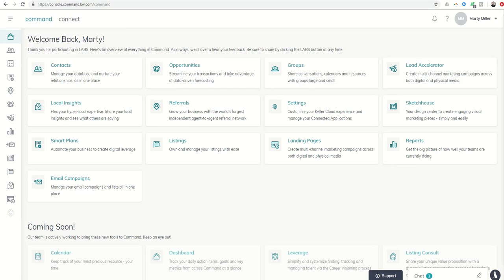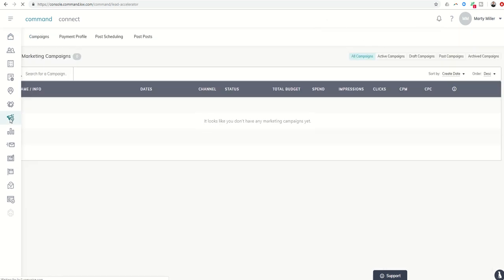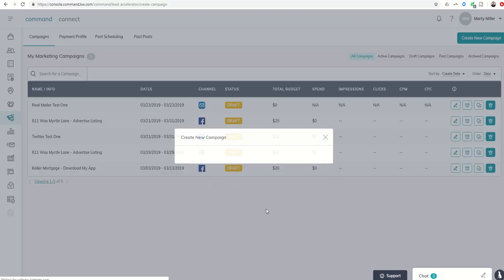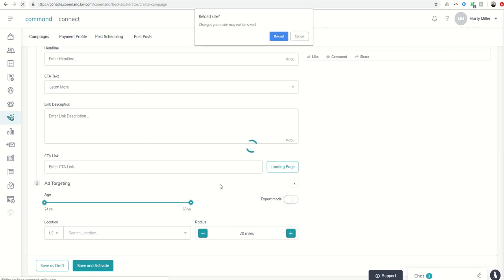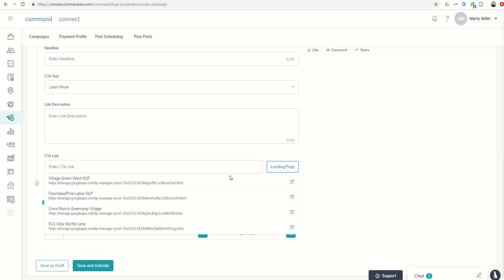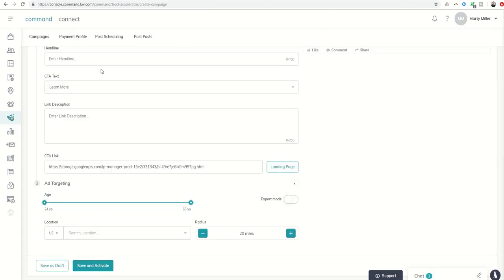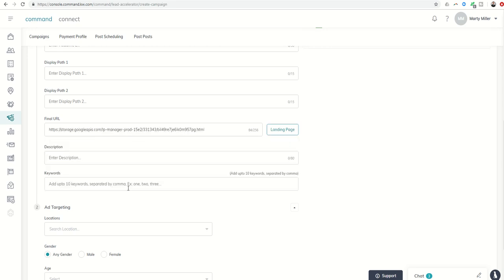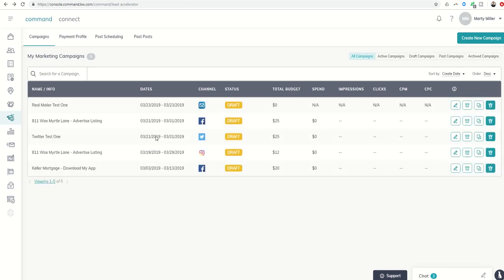Keller Williams Command 66 Day Challenge 48 - Listing Landing Pages & Lead Accelerator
Yesterday, we learned how to create Custom Landing Pages within KW Command.  Today, we learn how easy it is to incorporate those Custom Landing Pages into our advertising campaigns within the Keller Williams Command Lead Accelerator.

Watch this short video to see how the Landing Pages can be selected within Facebook and Twitter ads as the CTA (Call to Action) link and within Google Adwords as the Final URL.  Once you've play with a test ad to see where to incorporate these Listing Landing Pages, comment "Done." below!